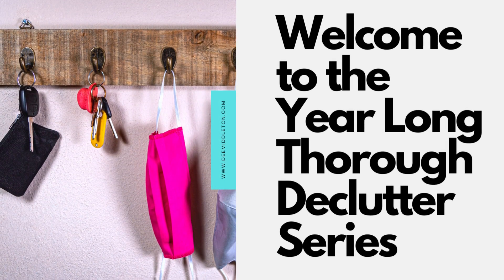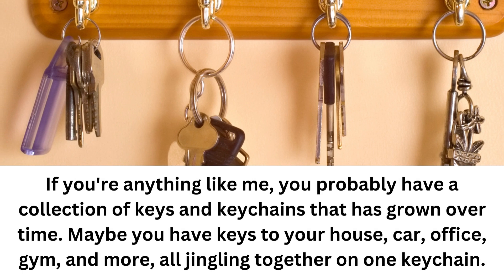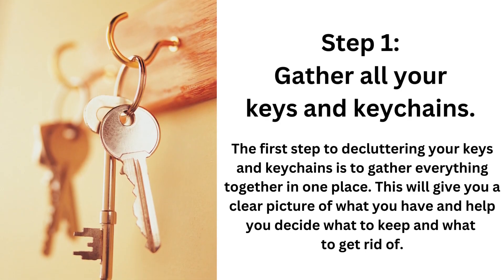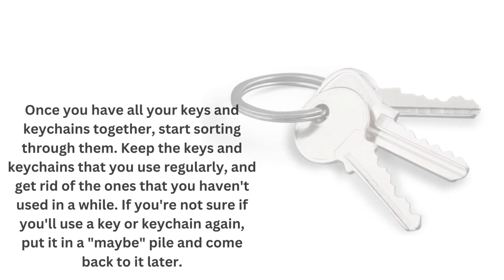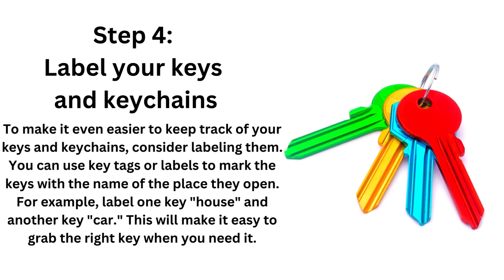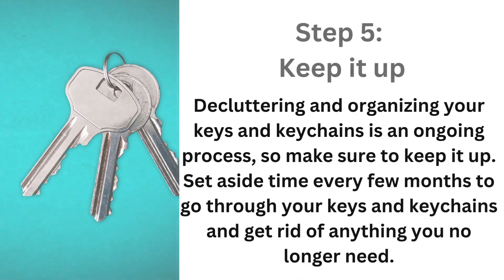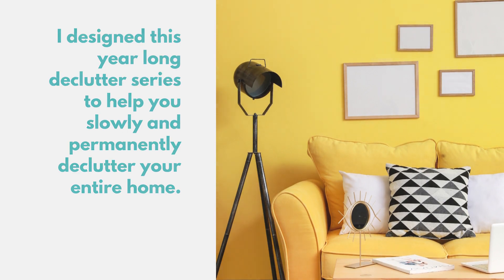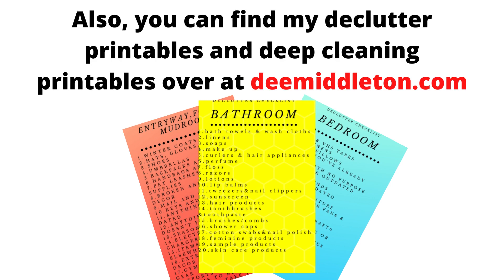Declutter Keys and Keychains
If you're anything like me, you probably have a collection of keys and keychains that has grown over time. Maybe you have keys to your house, car, office, gym, and more, all jingling together on one keychain. Or perhaps you have a few keychains with different keys on each one, making it hard to keep track of what goes where. Either way, it's time to declutter and organize your keys and keychains.

Key organization
Minimalist key setup
Key management
Key storage ideas
Keychain organization
Simplify key collection
Decluttering tips
Minimalist lifestyle
Efficient key storage
Streamlined key setup
Organized key solutions
Space-saving key ideas
Compact keychain
Tidy keys
Smart key storage
Keyholder hacks
Orderly key arrangements
Neat key display
Effortless key retrieval
Keyring organization